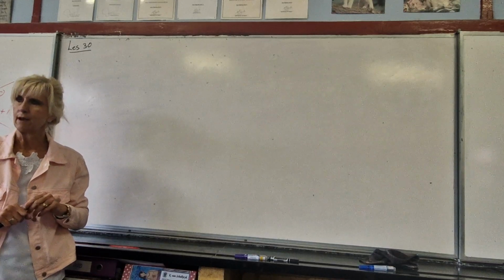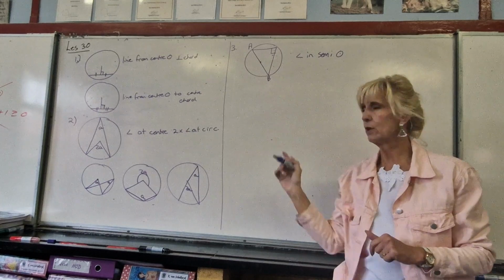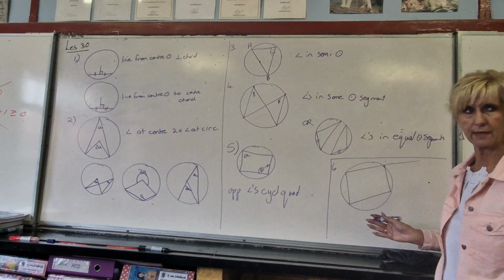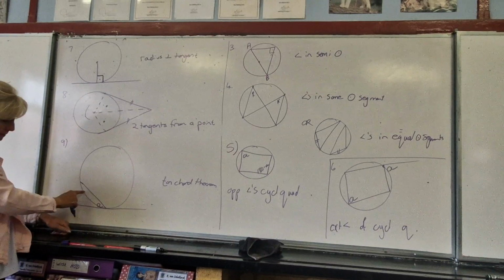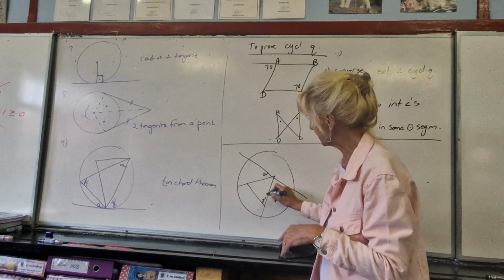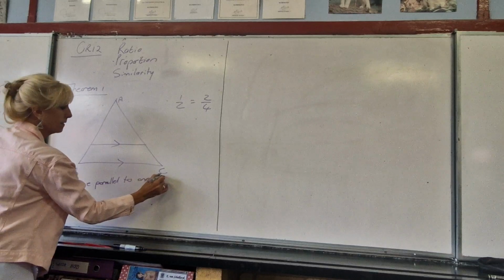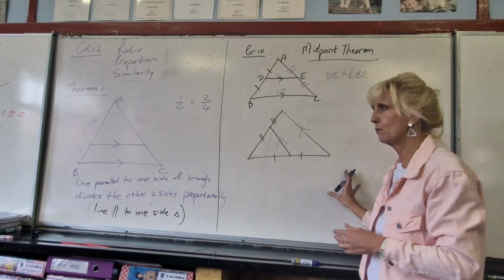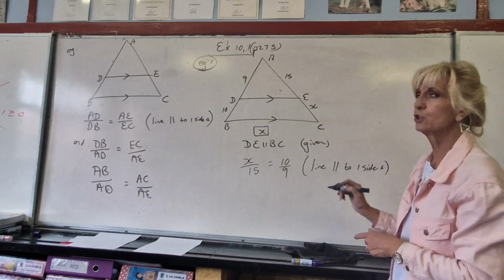Allies Mathematics - GR12 Lesson 30 - Gr12 Geometry Theorem 1